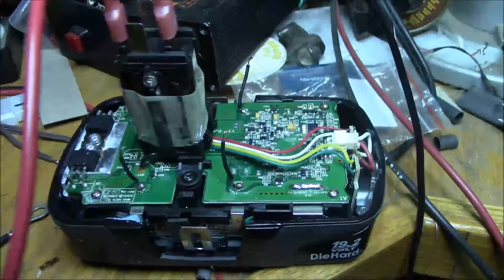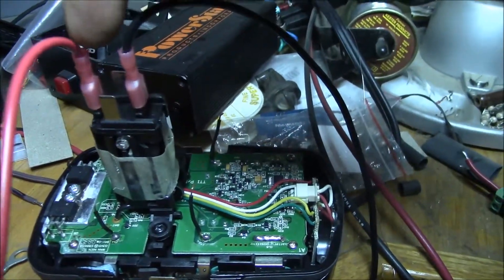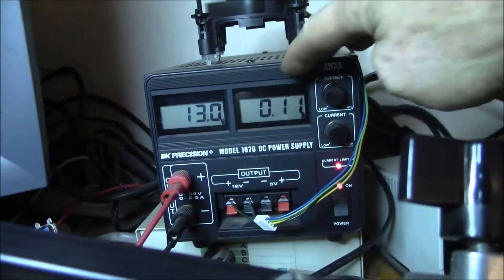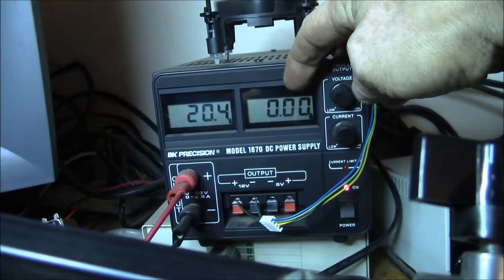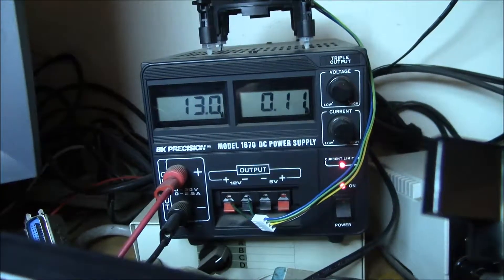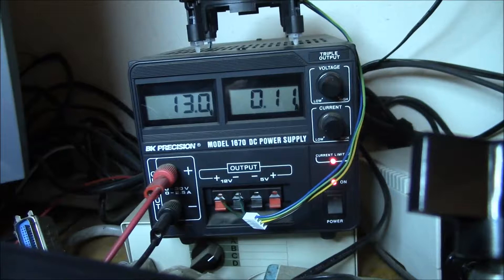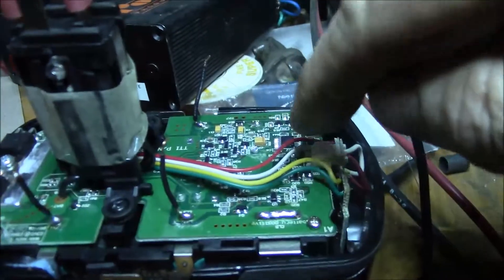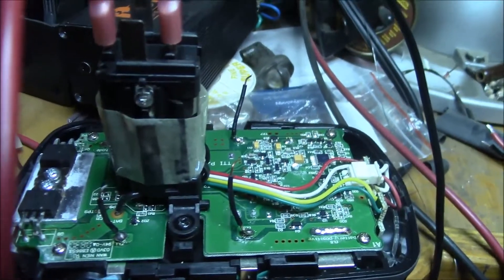C3 Battery Tear Down, Part 2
A short video clip showing the behavior of the C3 battery management system (BMS) in action and how it reacts to an internal cell problem.

It seems the BMS connects the battery pack to the external charging voltage briefly.  Then it must sense the individual cell voltages and if out of a normal range, it disconnects the pack.  This cycle seems to repeat indefinitely and is likely a signal to the Craftsman battery charger that the pack is "defective".

Application of a constant current of about 100mA at 20-21 volts across the +/- terminals will at least verify that the internal BMS is alive and functioning.  Testing individual cell voltages will require opening up the pack.  It seems that any pack that measures less than about 15 volts is likely low enough that the BMS will not allow the pack to be charged externally.